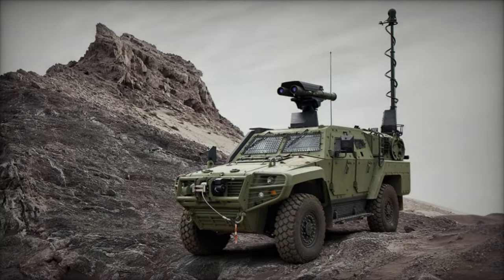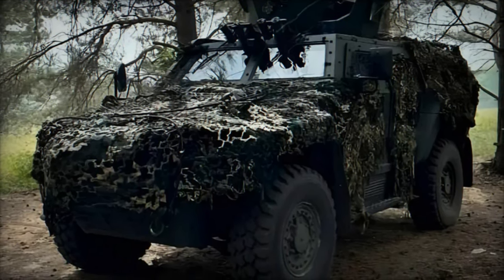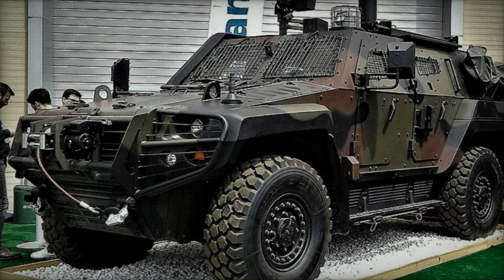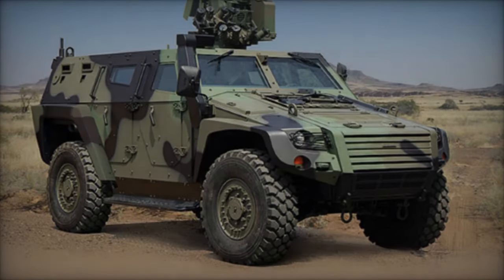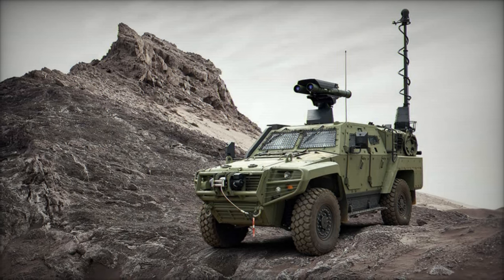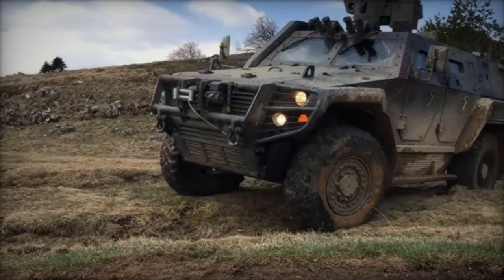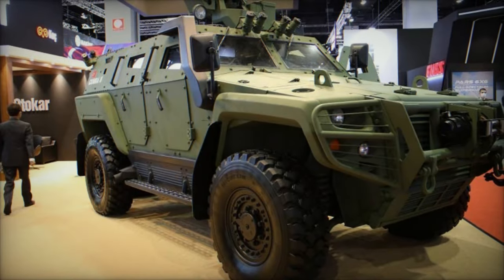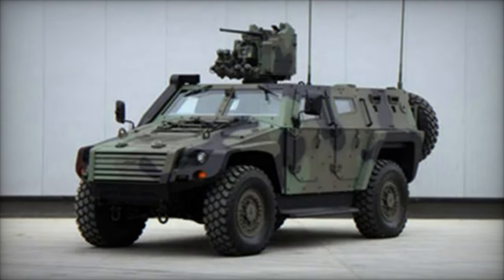Turkish Otokar Debuts Cobra II Tactical Armored Vehicles with Advanced Armor and Mobility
At the Defence Services Asia (DSA) 2024 exhibition in Malaysia, Turkish defense company Otokar showcased its latest innovation, the Cobra II, a 4x4 tactical armored vehicle renowned for its exceptional technical and tactical features. Boasting superior mobility, protection, and payload capacity, the Cobra II represents a modular platform designed to excel across a spectrum of missions, from urban operations to peacekeeping activities.